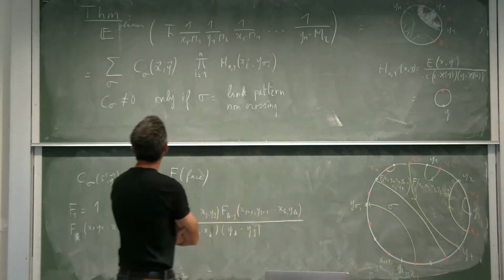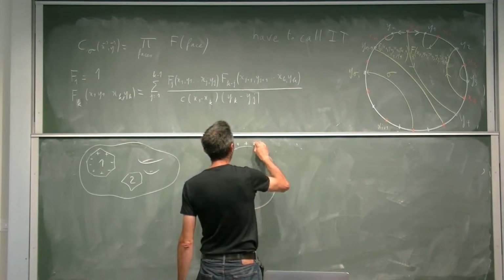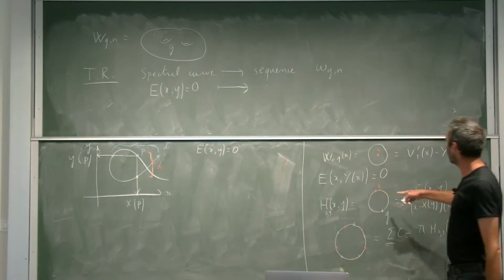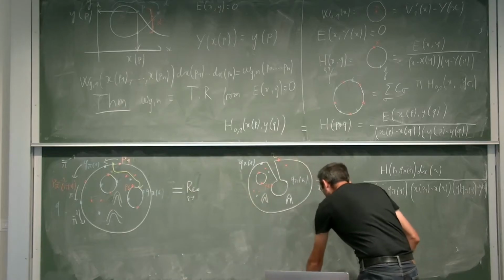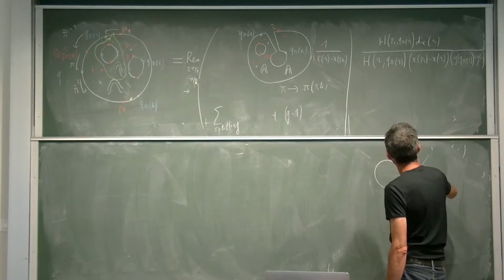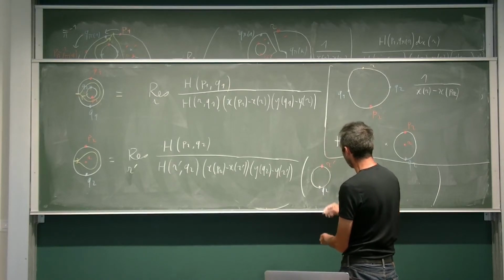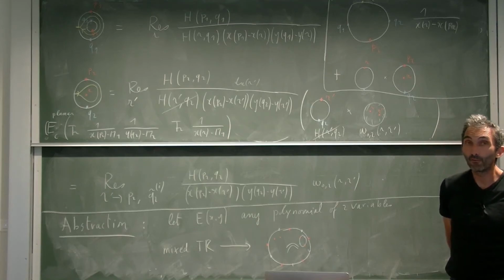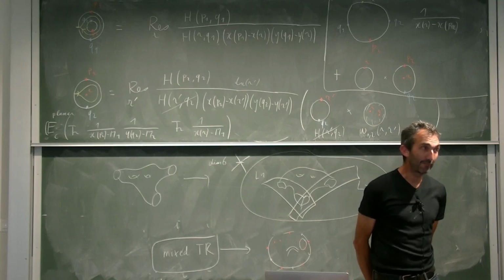Bertrand Eynard : (Mixed) topological recursion and the two-matrix model part 3 Munster 2021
Conference "Noncommutative geometry meets topological recursion"
16-20 August 2021, Münster, Germany
ERC ReNewQuantum